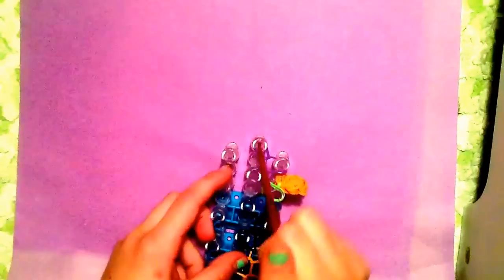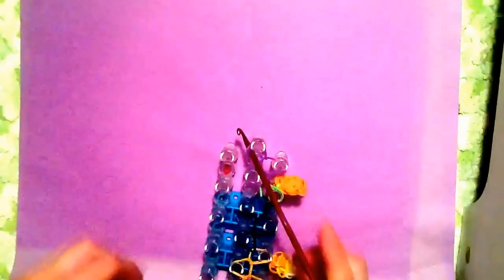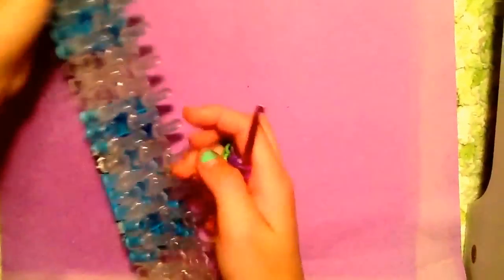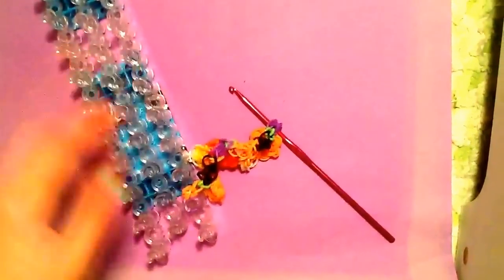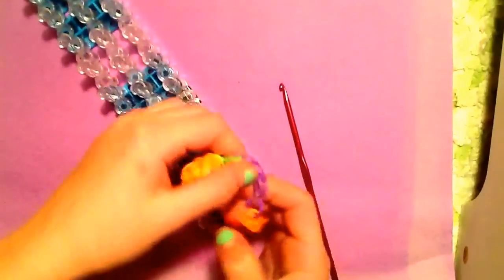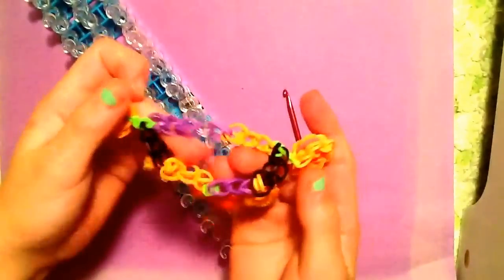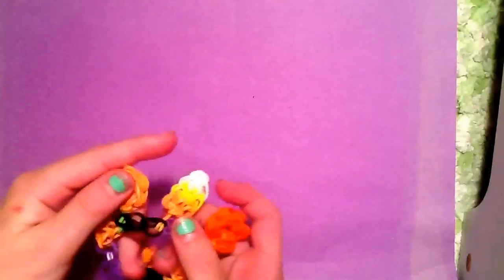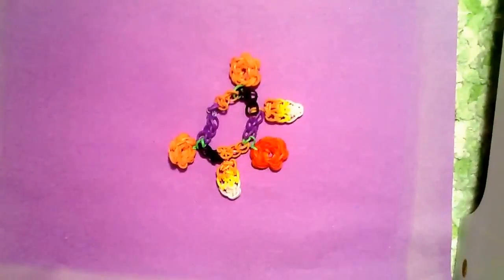Rainbow loom single bracelet with charms part 2